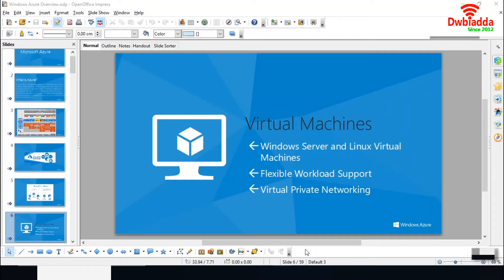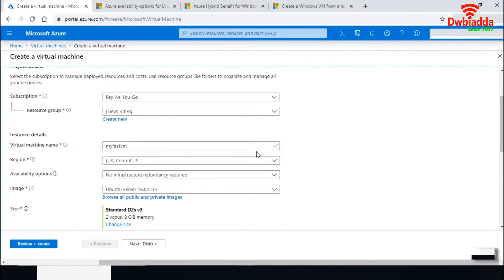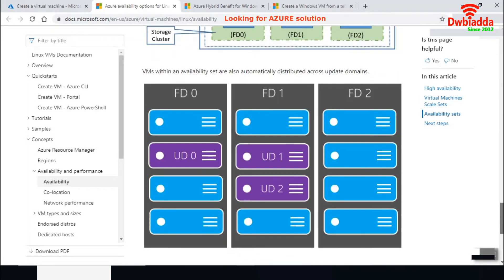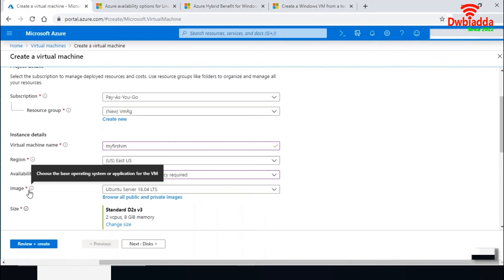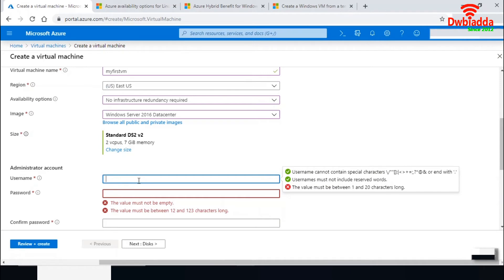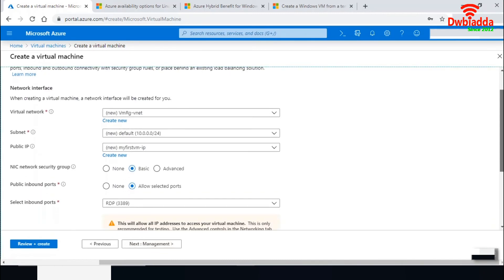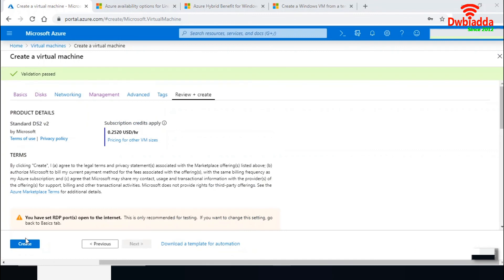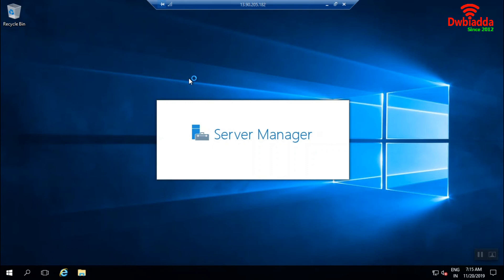How to create virtual machine in azure | Azure tutorial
Welcome to DWBIADDA's azure tutorial for beginners , as part of this lecture we will see ,How to create virtual machine in azure